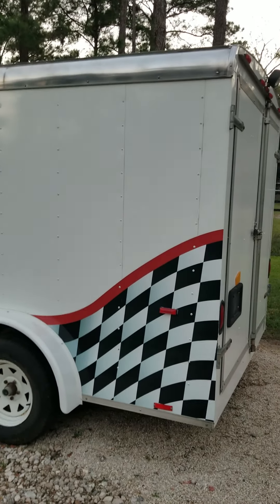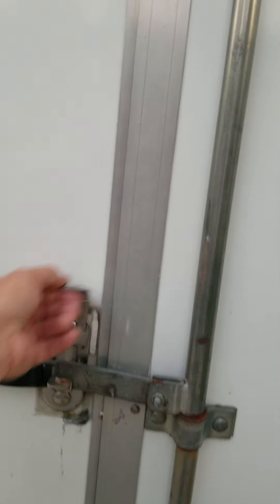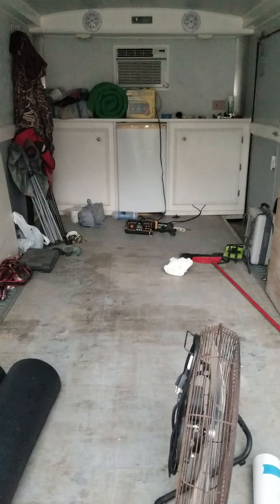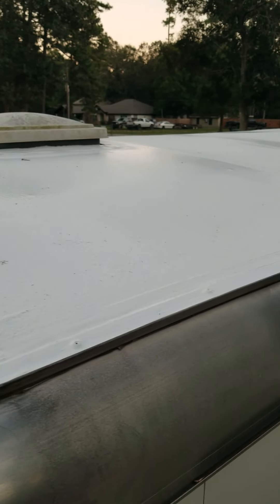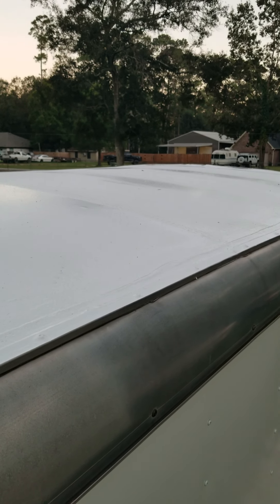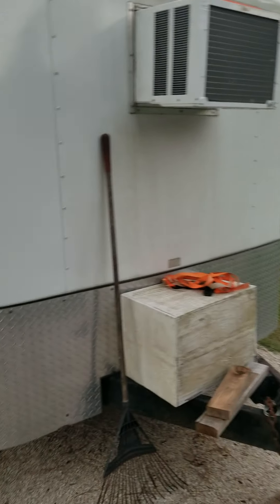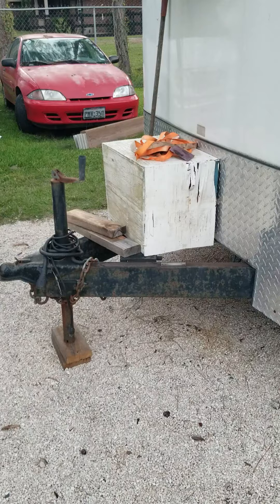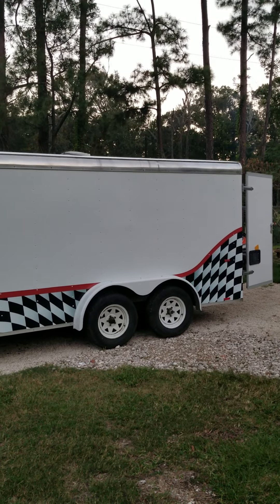Cargo trailer, toy hauler make over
See the quickest way to remove tarnished aluminum build up from the top sides of your trailer by using steel wool and Mothers aluminum polish. I also added a thermal roll on silicone to stop the stains that get created on the aluminum and outer wall. the other reason I added 2 coats to the roof was to lower heat / UV rays from heating the trailer during the summer.

About 15 years ago I converted my 14 foot cargo trailer into a toy hauler by adding AC, refrigerator, counter, overhead console with radio and speakers, cabinets for storage and lights under the console and along the upper walls.

It allows me to still use the trailer for projects but I can still roll the 4 wheeler into it, role it out, roll out 2 black carpets and blow up to thick air mattresses and a fold out table. One mattress across the back wall and one on the side wall leaves plenty of walkway.

I put a multi plug adapter on the front wall to tied into 110 for an electric heater, microwave etc... and the lighting and radio are on 12 volt.

I am debating on putting in the gray garage epoxy with sprinkles just to spruce it up a little more. I have had this trailer for at least 15 years and use it at the deer lease, camping trips, motocross trips, moving odds and ins and for gathering materials for home repair and have to admit it has held up very well over the years. Thanks for looking, hope this was helpful and gives you some ideas.